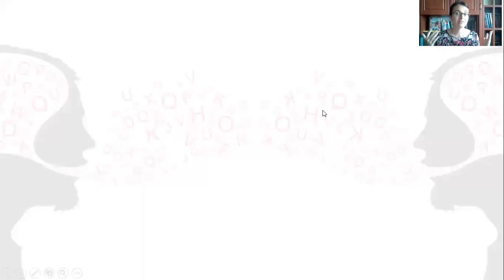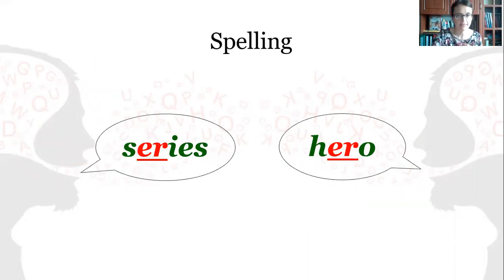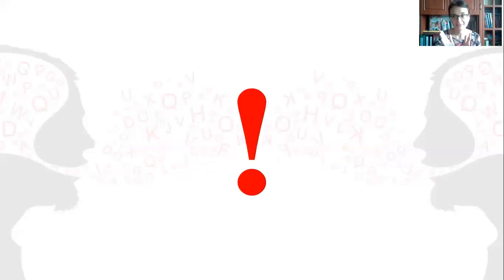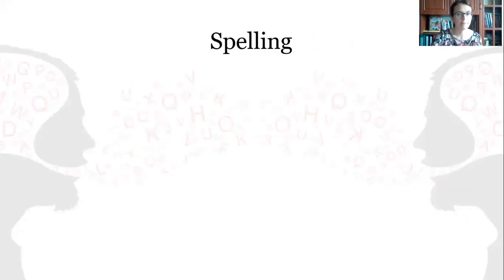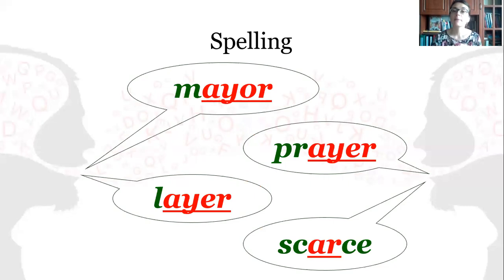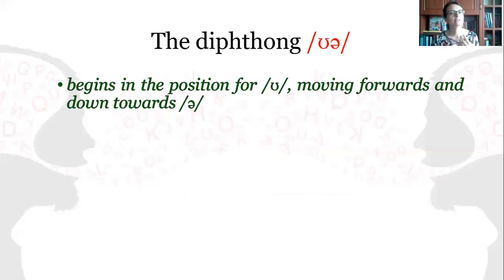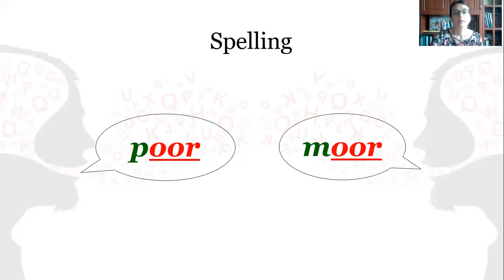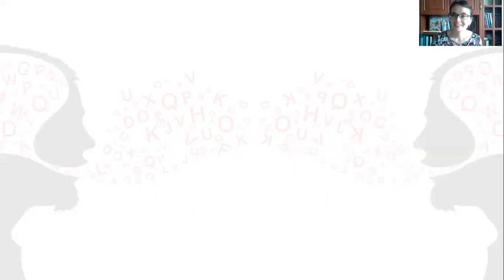The centring diphthongs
The diphthong /ɪə/
It begins in the position for /ɪ/, moving down and back towards /ə/. The lips are neutral.

This diphthong occurs in initial position, as in ear, in middle position, as in period, and in final position, as in here.

Spelling.

er as in: series, hero

eer as in: beer, deer
ear as in: dear, fear
ere as in: here, mere
eir as in: weird, weir
ier as in: bier, pier
ea as in: ideal, theatre
Exceptional: museum, theological, Ian

The diphthong /eə/

It begins in the position for /e/, moving back towards /ə/. The lips are neutral.
This diphthong occurs in initial position, as in air, in middle position, as in cared, and in final position, as in there.

Spelling.

air as in: chair, hair

aer as in: aeroplane, aerial
ear as in: bear, tear
are as in: care, dare
Exceptional: mayor, prayer, layer, scarce, their, there, where, heir

The diphthong /ʊə/

It begins in the position for /ʊ/, moving forwards and down towards /ə/ the lips are loosely rounded, becoming neutrally spread.

This diphthong does not occur in initial position. It occurs in middle position, as in gourd, and in final position, as in poor.

Spelling.

oor as in: moor, poor

ure as in: endure, cure
ur as in: during, curious
our as in: tour, gourd
ewe as in: sewer